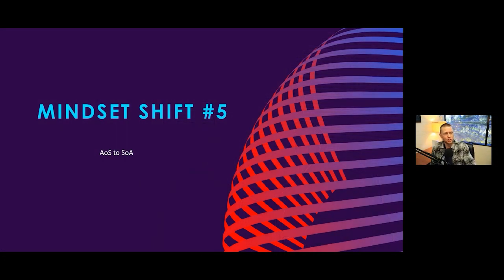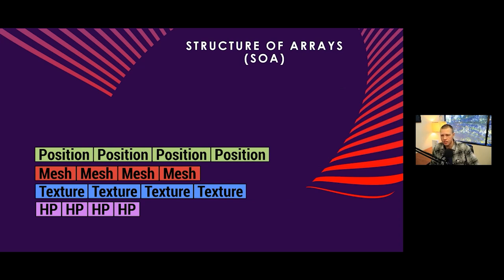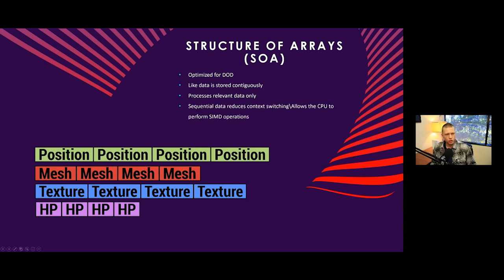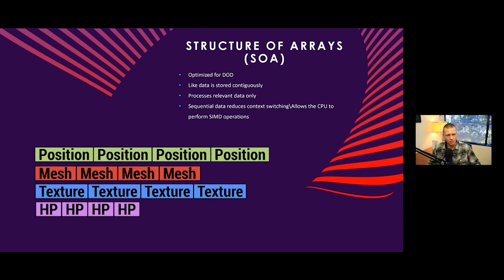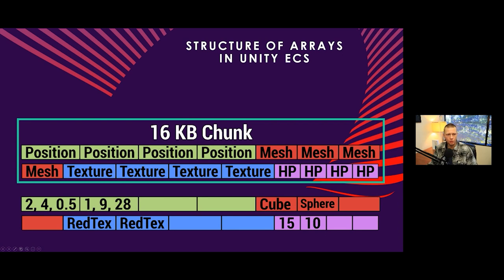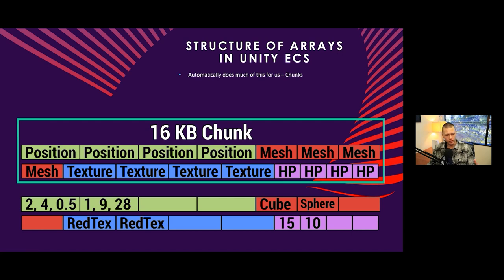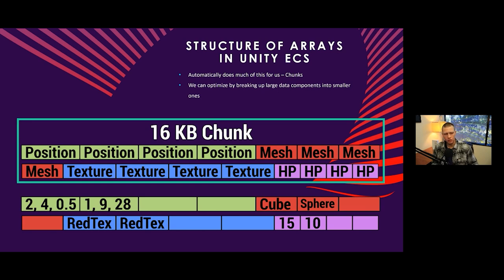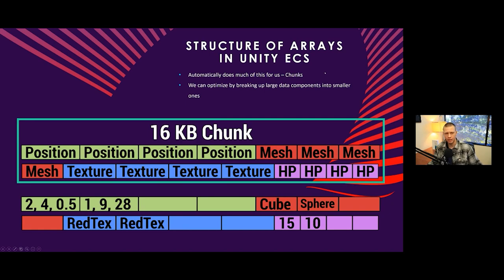SoA - The Fundamental Data-Oriented Data Structure for Memory Optimization